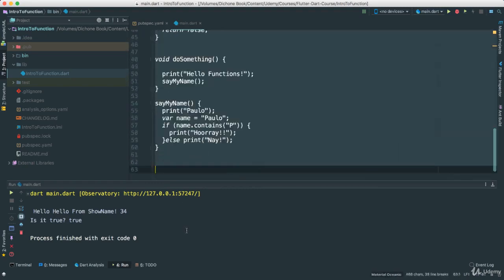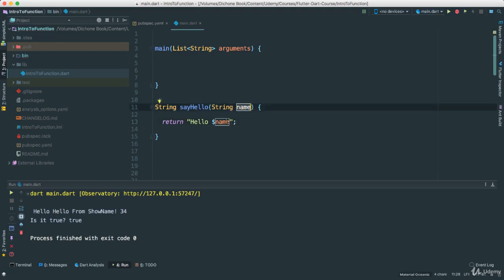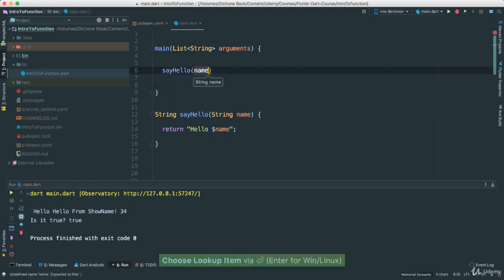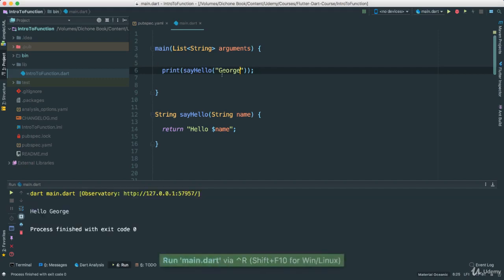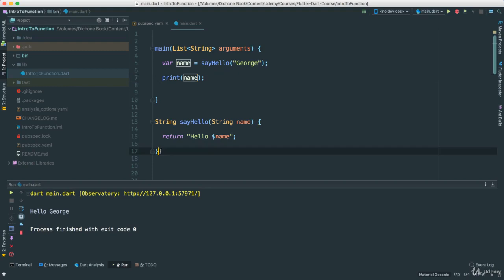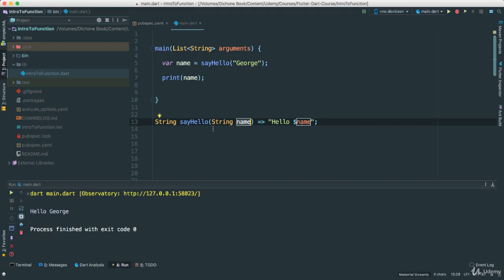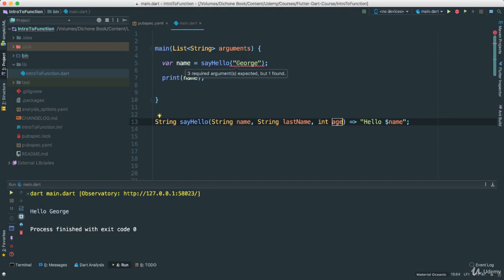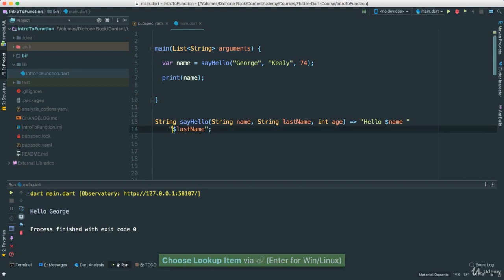28 Arguments and Functions in Dart Full Flutter & Dart Course UDEMY